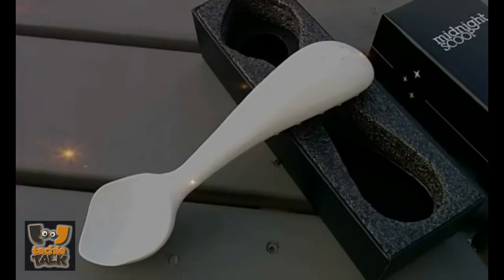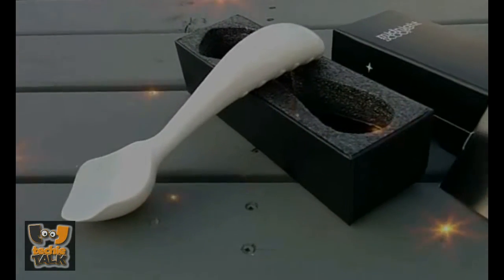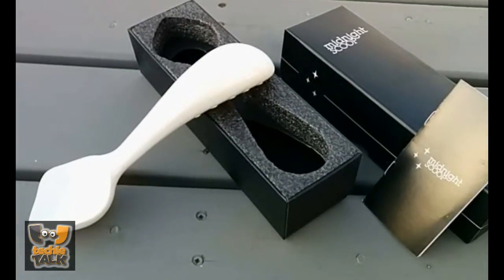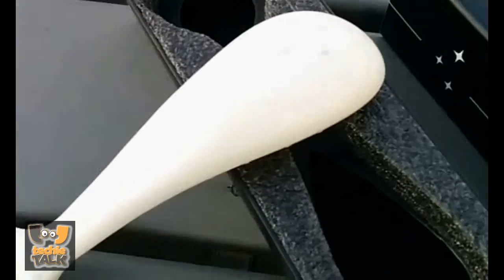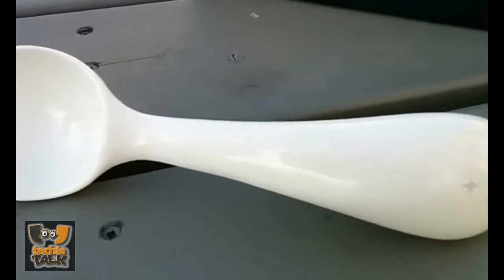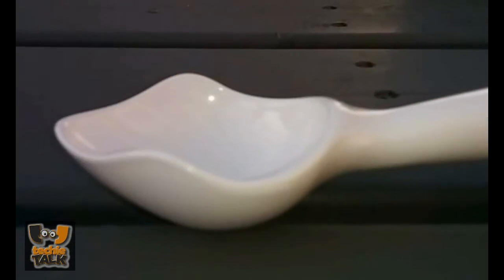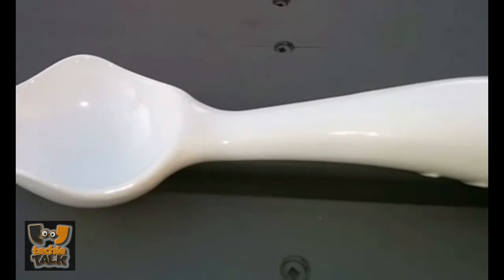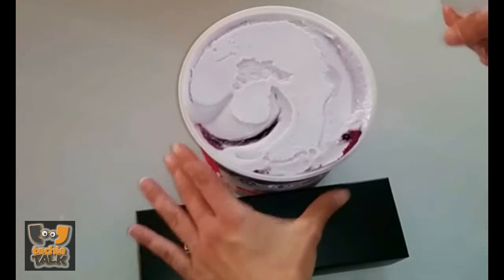An Aerospace Engineer Has Completely Reinvented The Ice Cream Scoop • Midnight Scoop Review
The magic of the Midnight Scoop is the curved handle. It makes it much easier to scoop hard ice cream. You hold the curved end with the palm of your hand and "push" into the ice cream. This allows you to keep your wrists straight and protected while you push using larger muscles like your arms and chest. This is how to scoop ice cream.
We’re obsessed with the gadgets, science and geek culture that change the way we live, work, love, eat, play, think and feel.

TechieTalk is a leading Youtube destination for news and commentary focused on the mobile and consumer electronics markets. It is Youtube’s #1 source of exclusive and breaking mobile news, and a technology category leader among early adopters, savvy technophiles and casual readers alike.

Express Yourself ! TechieTalk channel is very much interested in receiving your comments, suggestions, critics and questions concerning the videos.

You made this Channel!